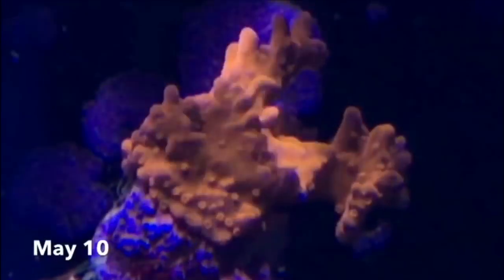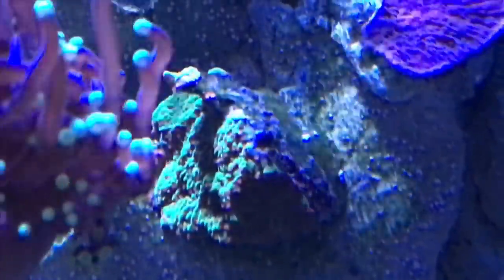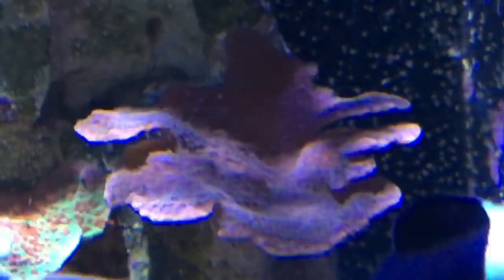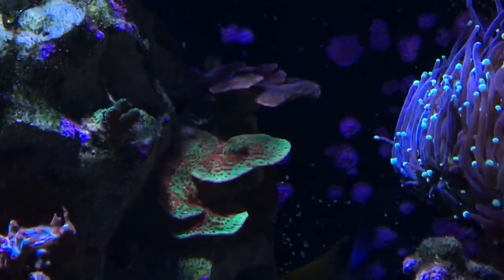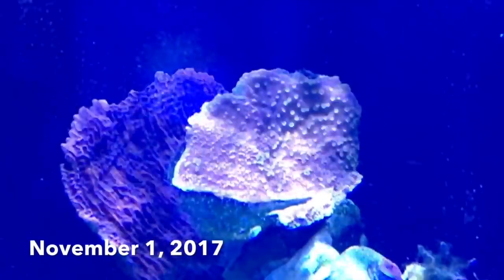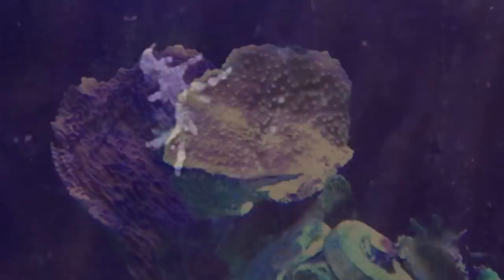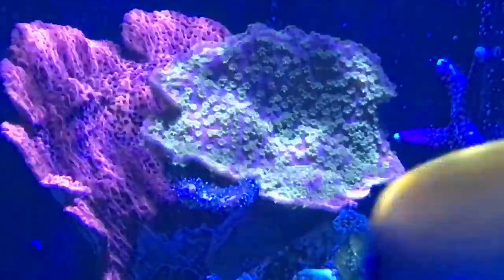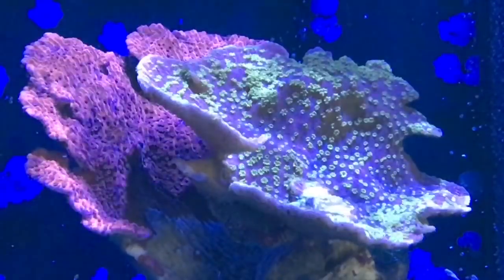REEFGRRL Keeping it Real - SURPRISE! Coral Growth Can Happen Fast!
WARNING for the squeamish: includes graphic close-ups of an EVIL montipora-eating Nudibranch.

Reefgrrl